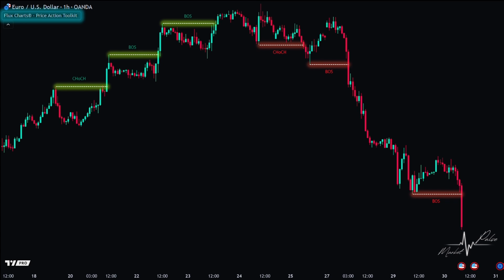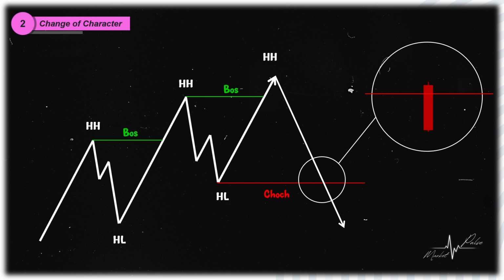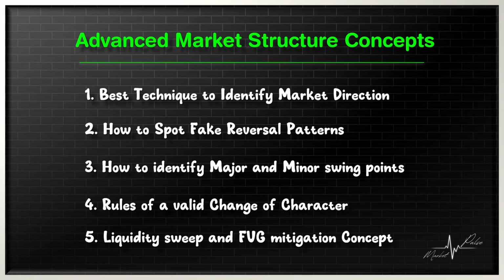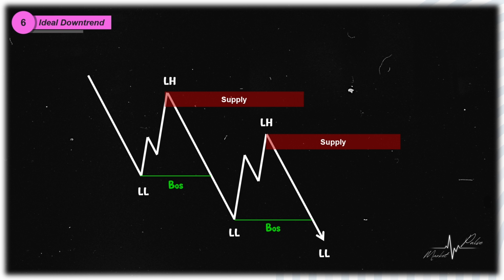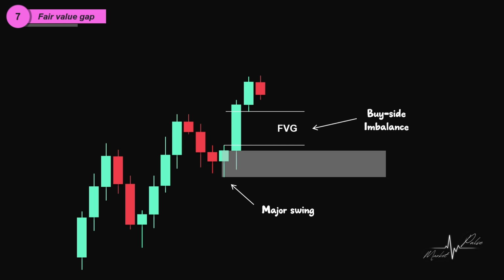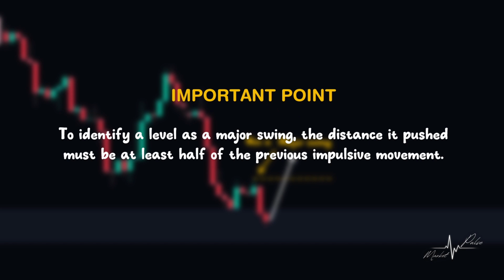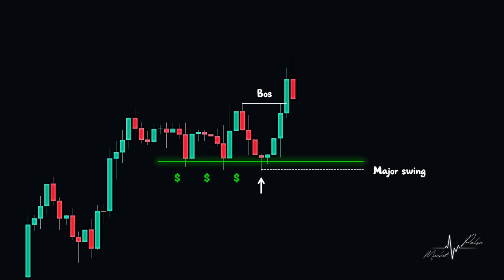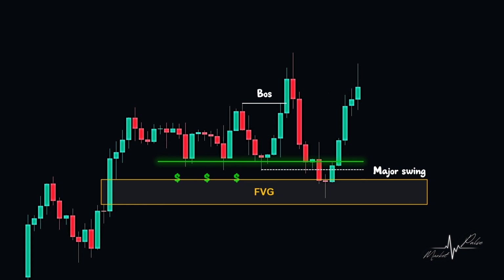Best Indicator For Market Structure Analysis + The Ultimate Market Structure Analysis Tricks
In this video, we’ll show you an advanced trading technique to help you distinguish between major and minor swings within the market structure.  Then we’ll cover the concepts of liquidity sweep and Fair value gap mitigation.

00:00 Introduction
00:37 Ideal Uptrend
01:40 Change Of Character(CHOCH)
02:50 Ideal Downtrend
04:05 Imperfect Uptrend
05:24 Uptrend
06:46 Ideal Downtrend
08:03 Fair Value Gap
10:44 Major Swings
15:30 Flux Chart Price Action Toolkit

Here's the FLUX CHART GROUP Website Link, if you are looking for powerful and trusted indicators